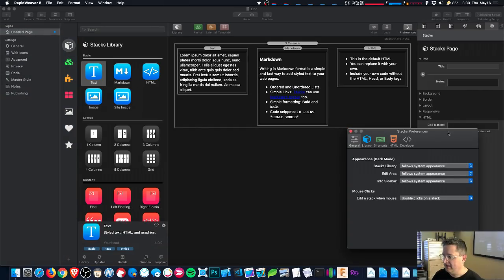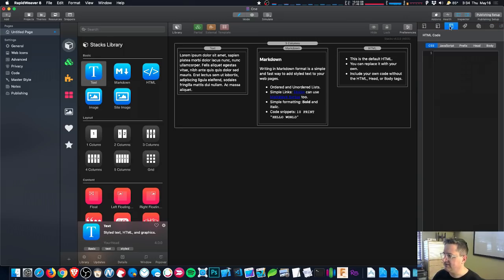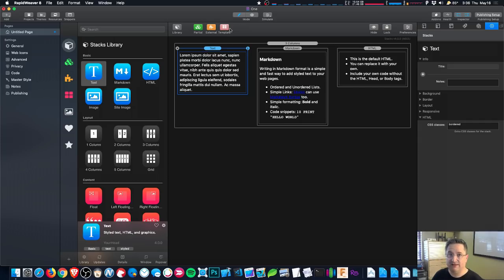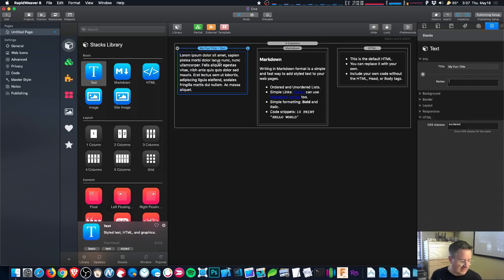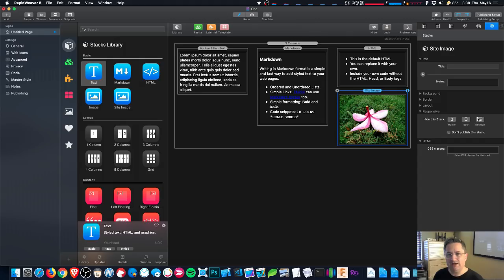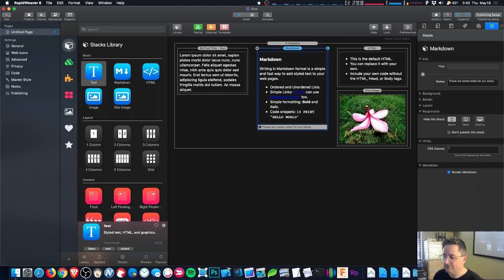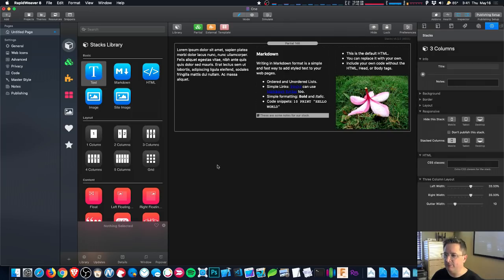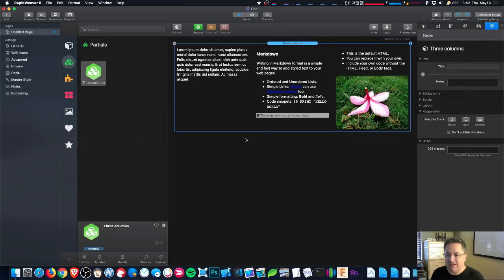Stacks 4: 5 More Things — The Little Features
The Stacks 4 will be here soon. We've added 5 big new features, but we've added a ton of little features too. Check out this video of 5 of the fun little things that we've aded to make Stacks even better.